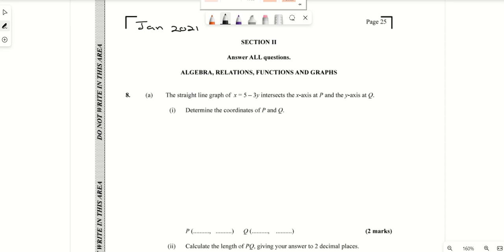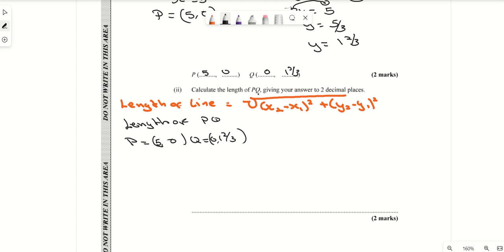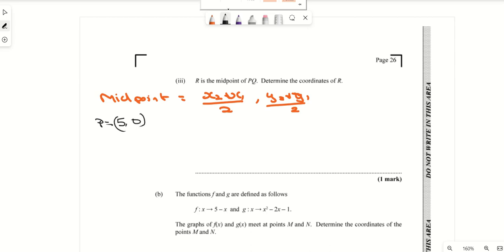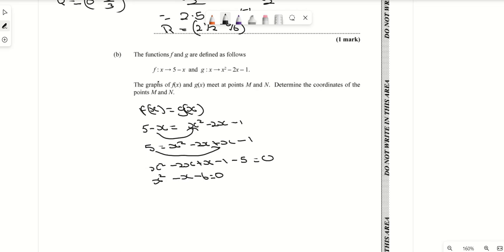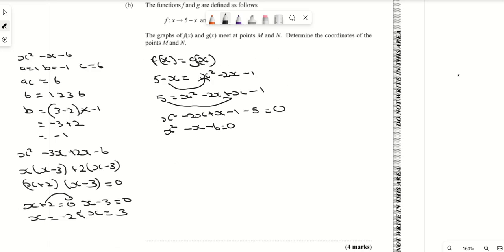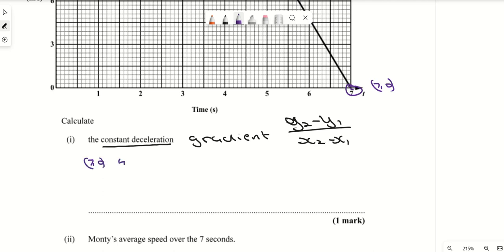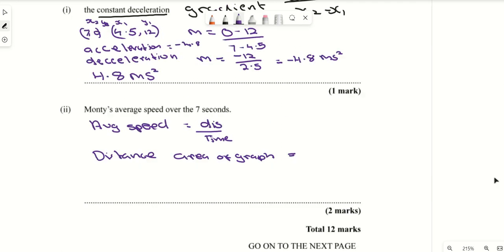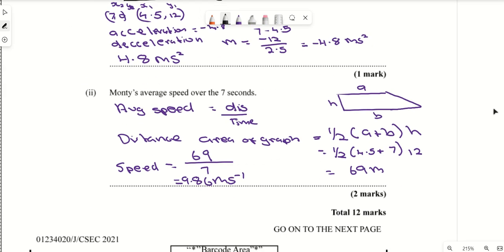MATH CSEC 2021 Jan Number 8 Solutions